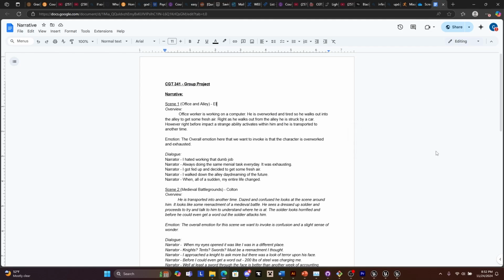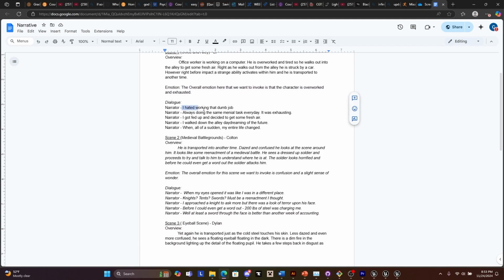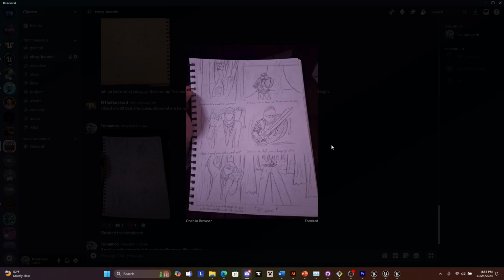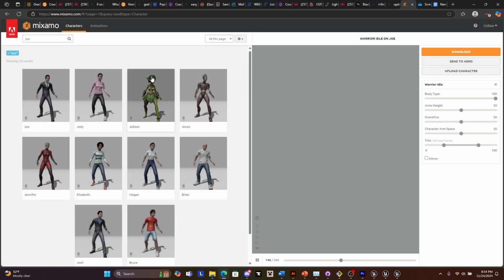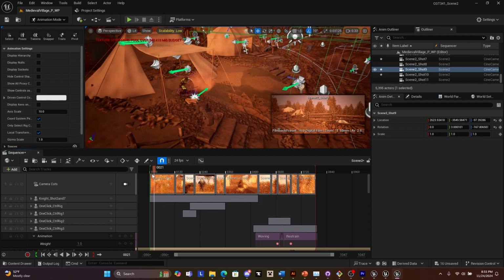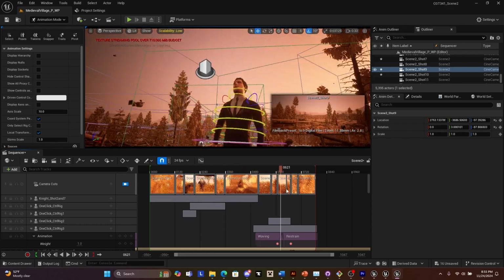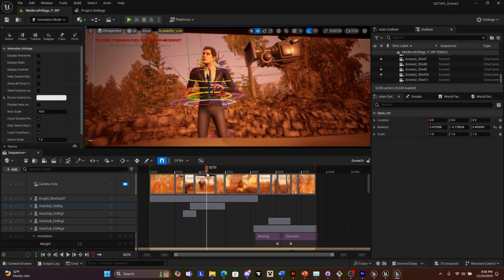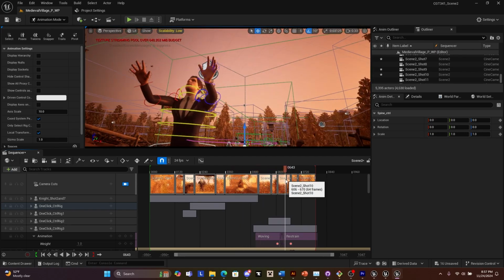Milestone 1 Cinematic